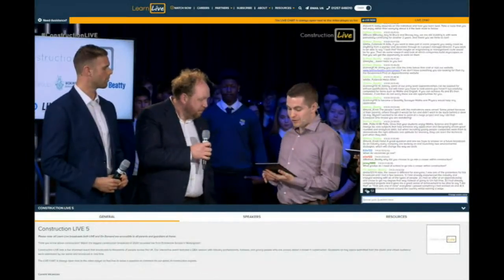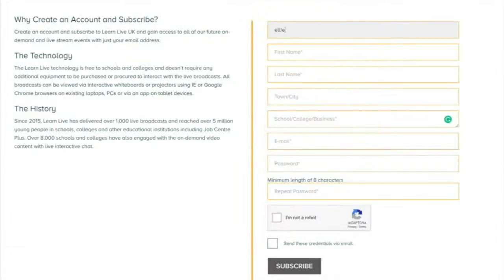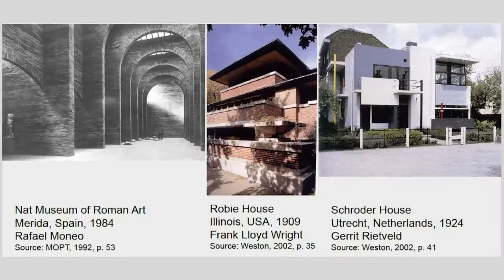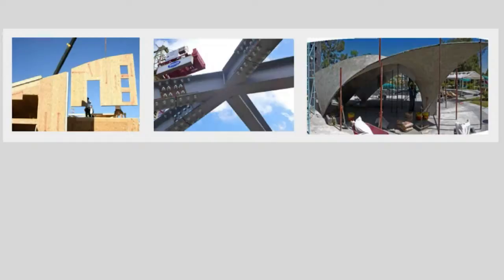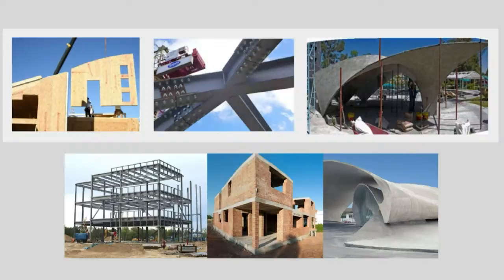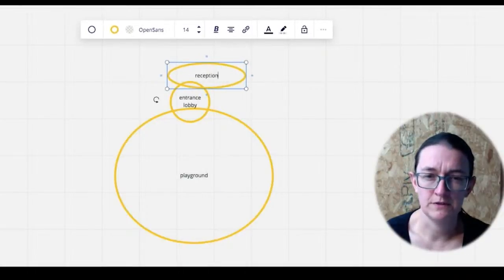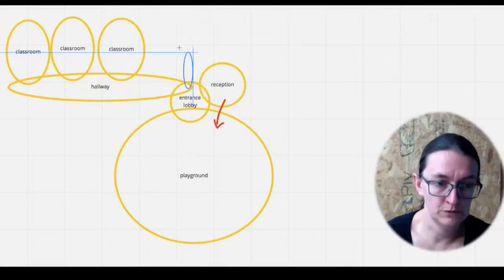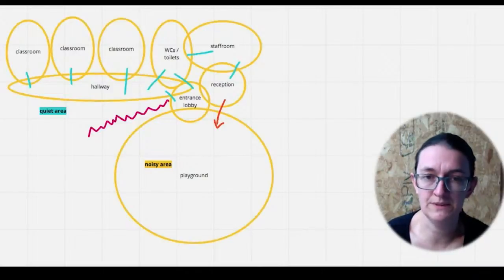DEC VIRTUAL WORK EXPERIENCE starts 1st February